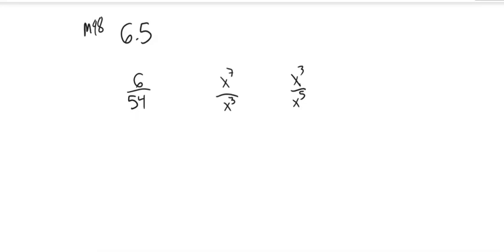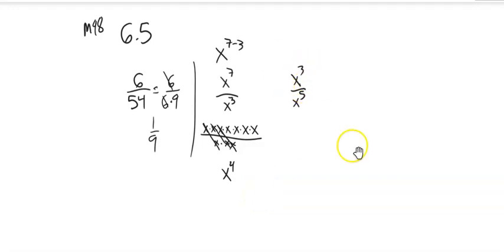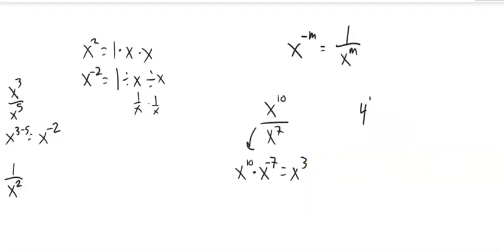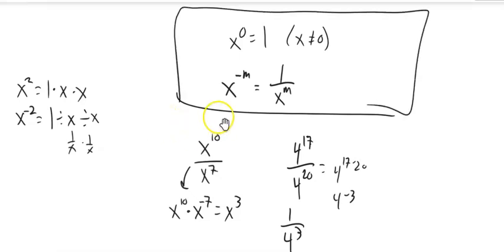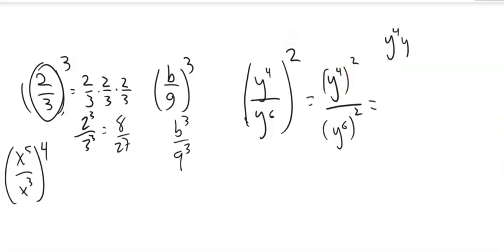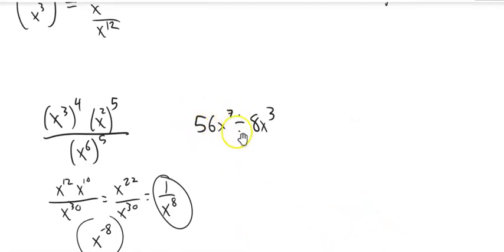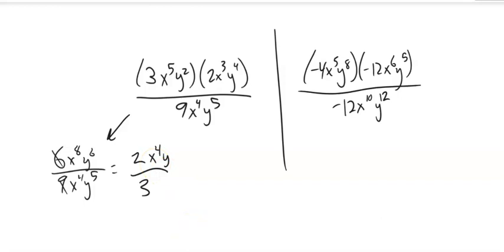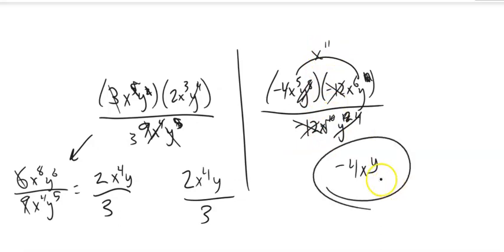m98 6 5